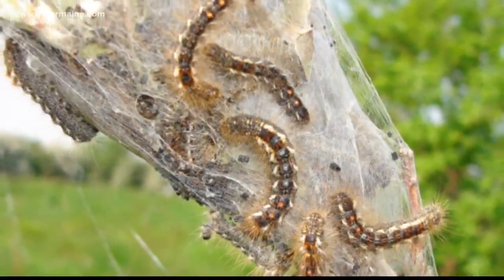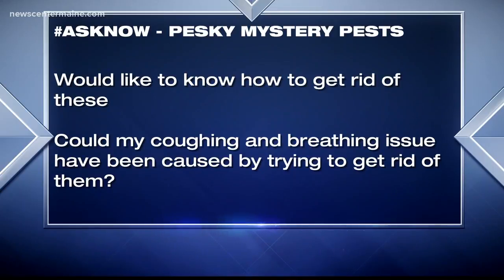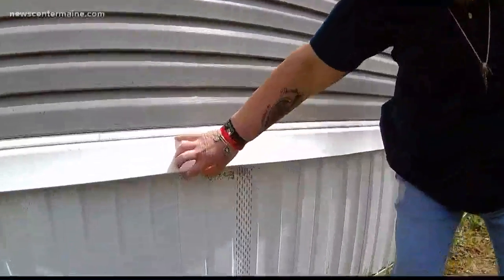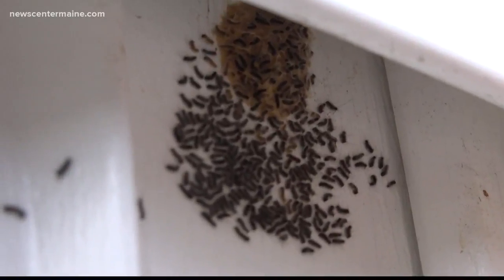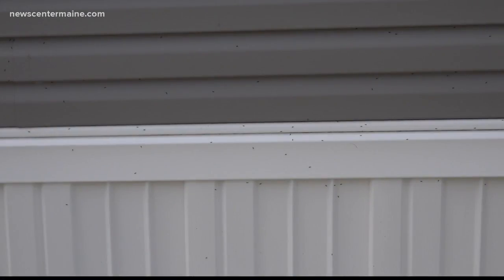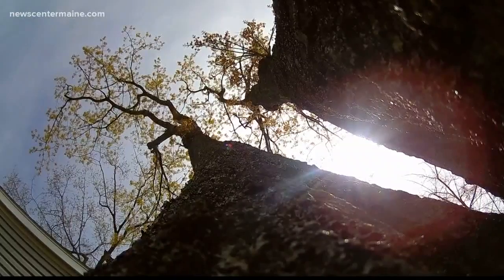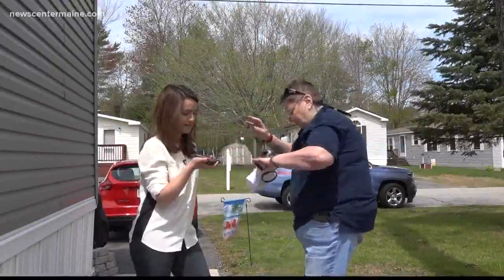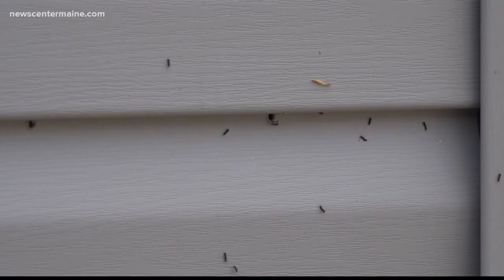NOW: Gypsy moth dangers